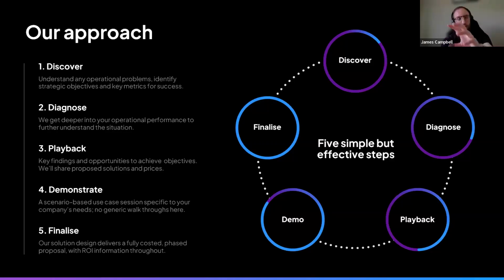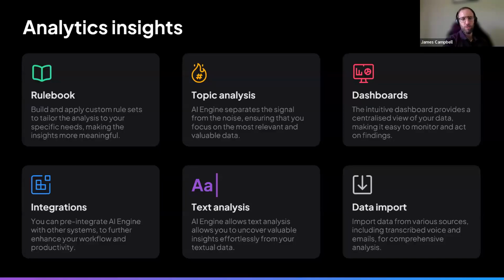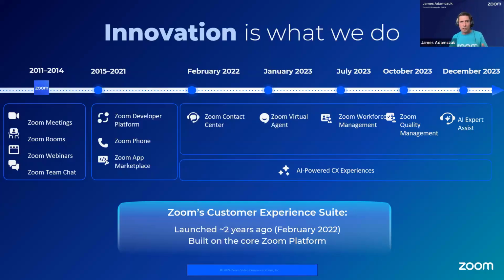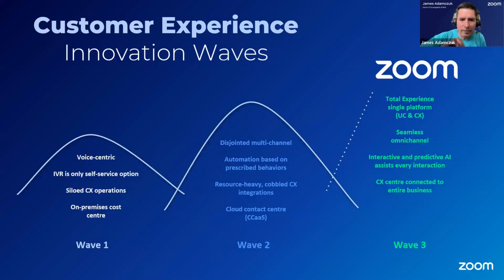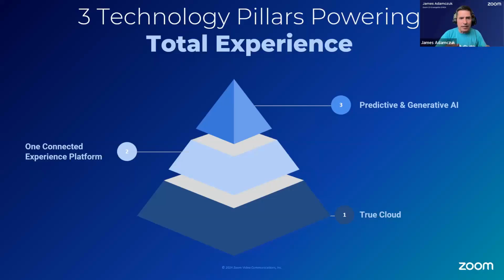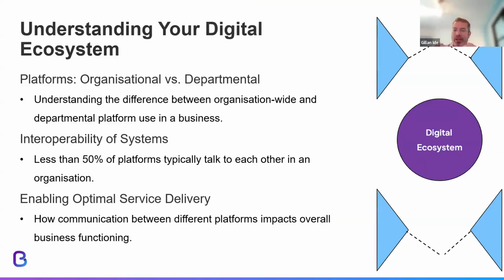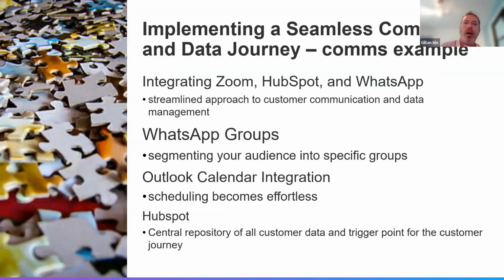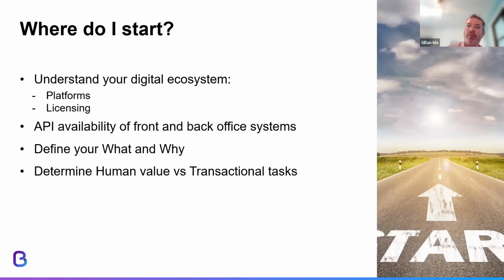Move to the Cloud with confidence to improve your CX Webinar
In this 1 hour webinar you will hear from experts at Britannic and Zoom exploring technologies and methodologies that will help drive your business objectives.

This session is specifically designed for organisations that have legacy on-premise systems or moved to the cloud in a hurry and are looking to change cloud and partner providers.